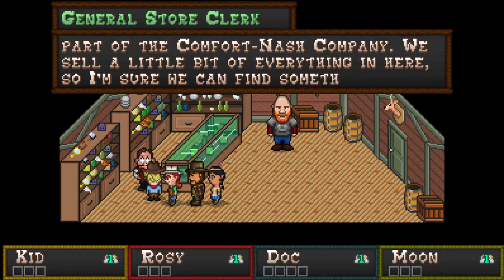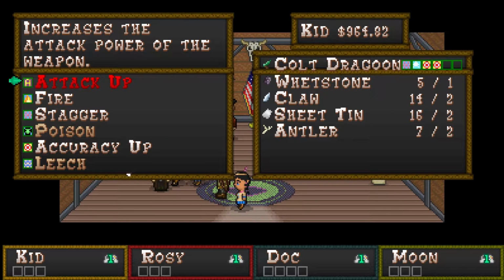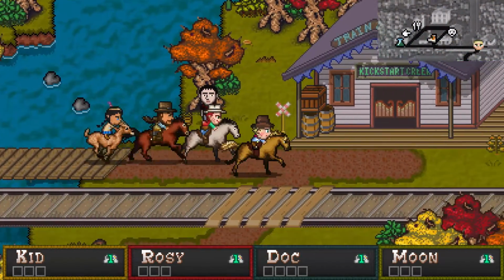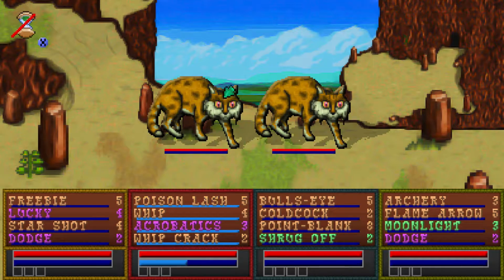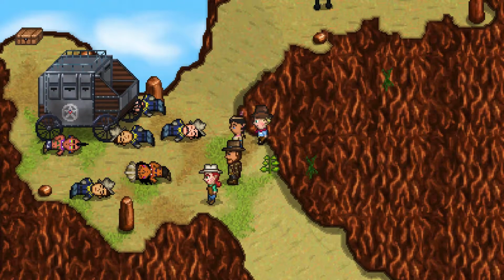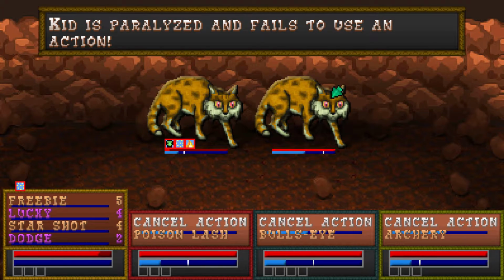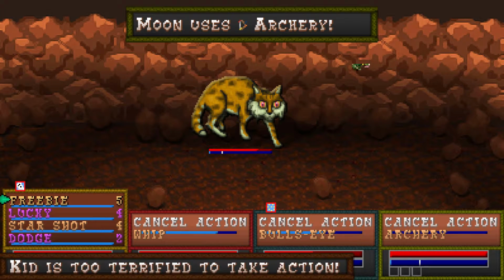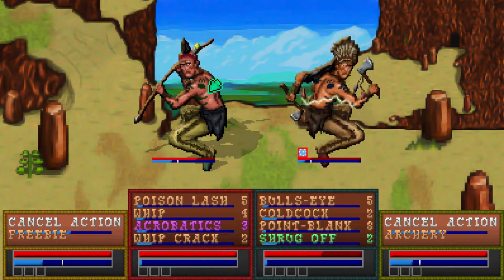Episode 2 - Crazy Bone Pass - Let's Play Boot Hill Heroes The Hangman's Ballad [Blind]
In this episode of Let's Play Boot Hill Heroes; with a few upgrades under our belt, we continue exploring Crazy Bone Pass. There we find the caravan and a certain Colonel Middleton!

Boot Hill Heroes is the spaghetti western inspired JRPG developed by Dave Welch over at Experimental Gamer. The Earthbound inspired JRPG was released in 2014 and is the first title in a planned series of western JRPGs. The Hangman's Ballad is a DLC that adds an extra level at the end of the base game. In the DLC you take the newly assembled Boot Hill Posse and go investigate an attack on a caravan carried out by the Chepakwik Indians.

Follow Kid as he meets all sorts of characters from the old west. The Little-Saints gang has been out of the picture for many years since your father was killed in a duel with their leader. Trouble is stirring, your family farm is losing money, it's time for Kid to reinvigorate the Howl family name. Can Kid and his friends bring justice to the Bronco County?

Boot Hill Heroes is a JRPG with mechanics very similar to Earthbound. The battle system has the player equip vantages that act as abilities. Each character can equip four vantages all with different advantages (ha!). Furthermore, Boot Hill Heroes has many hats! Each hat allows you to learn new vantages, similar to abilities learned from equipment in Final Fantasy 9.

Every contribution from you fine people fuels my motivation and makes the creation of these videos all that much easier.